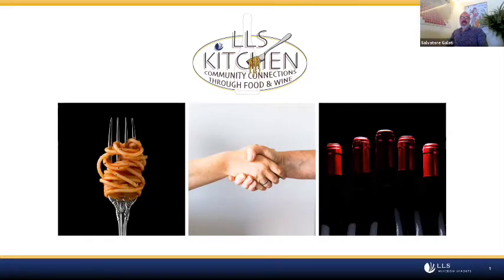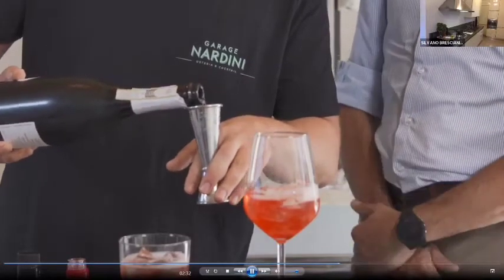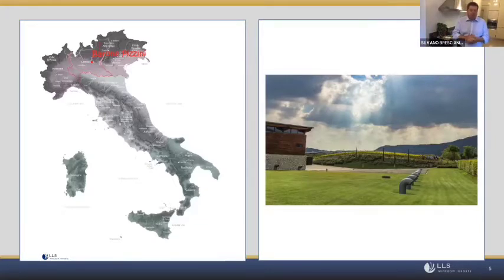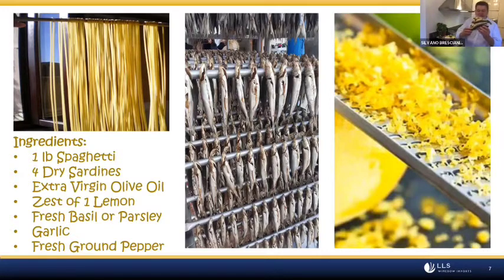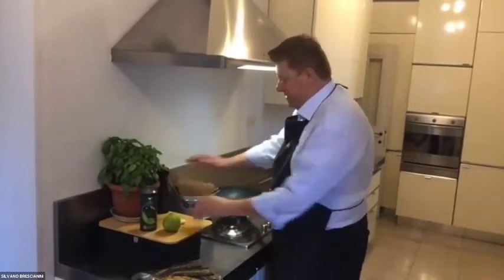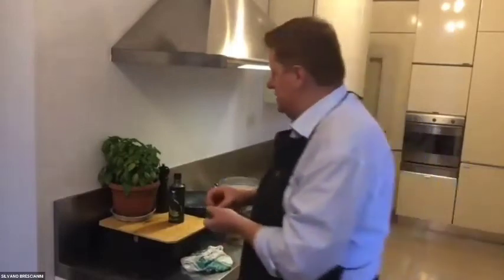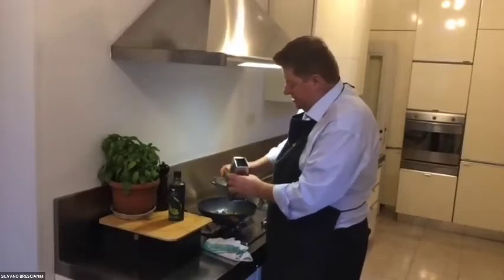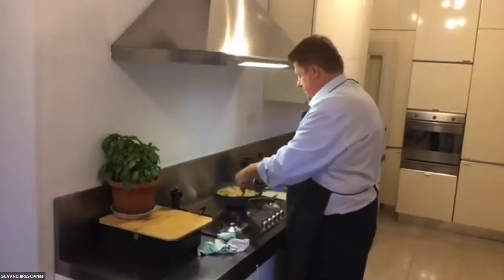LLS Kitchen | Episode 2: Barone Pizzini